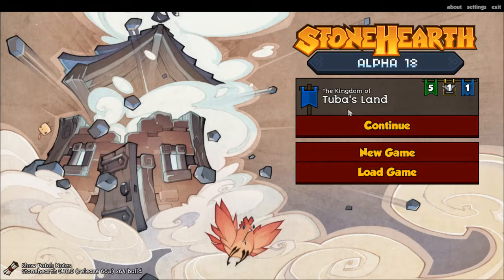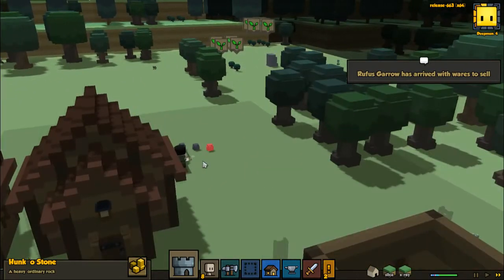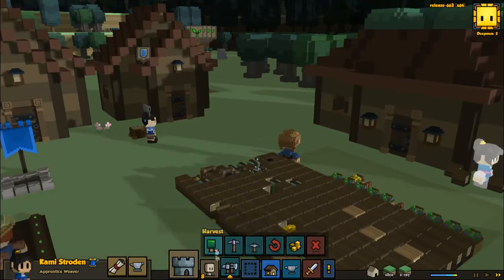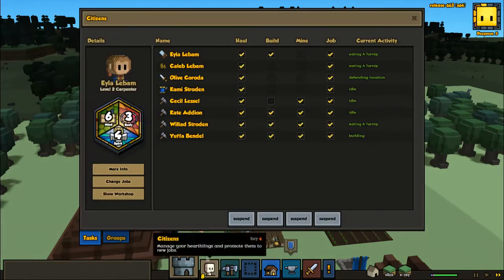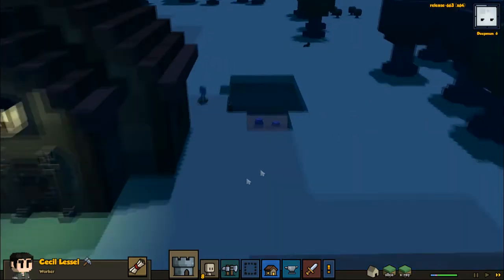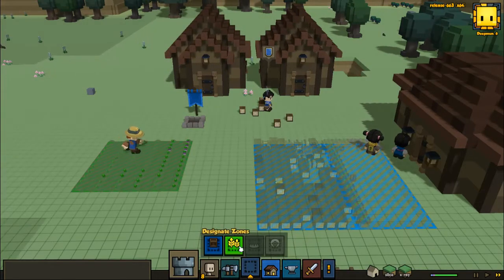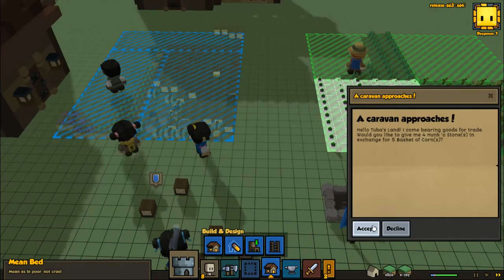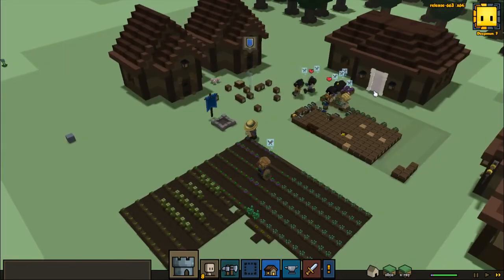AE: Stonehearth #2 [Pit of Death]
Who builds a pit with themselves inside of it  :|
Hey, I upload at least once a day and I'm always looking for advice. I hope we can be friends!

Outro Music Links:
The Adventure - Ghost'n'Ghost